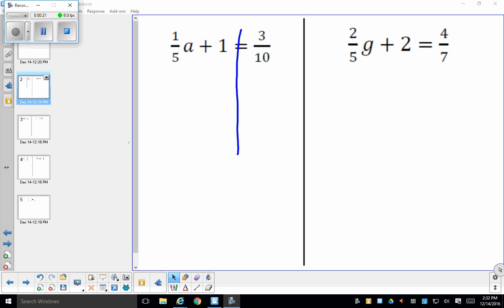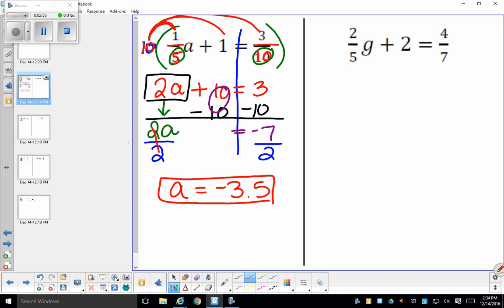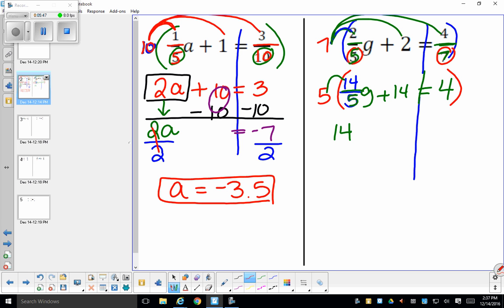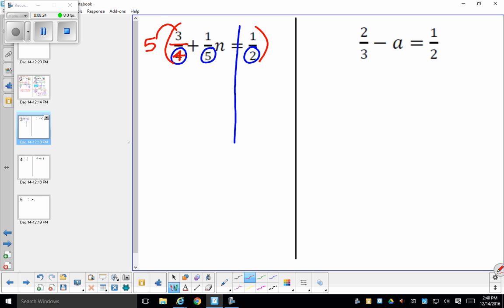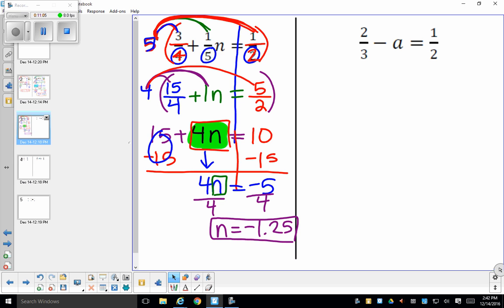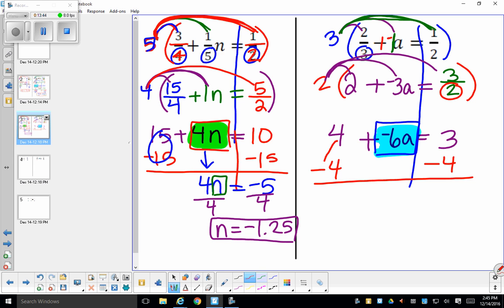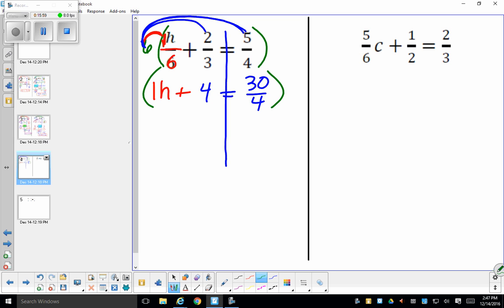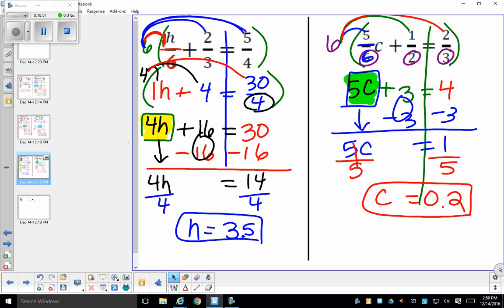Kill Denominators Solving Equations with Fractions